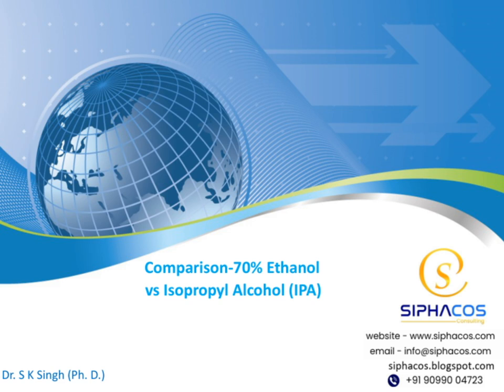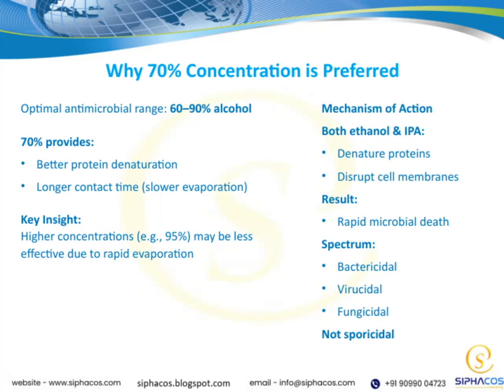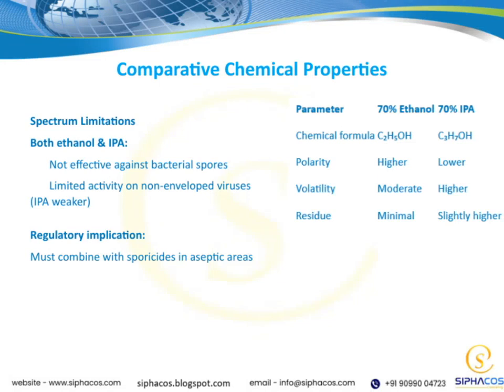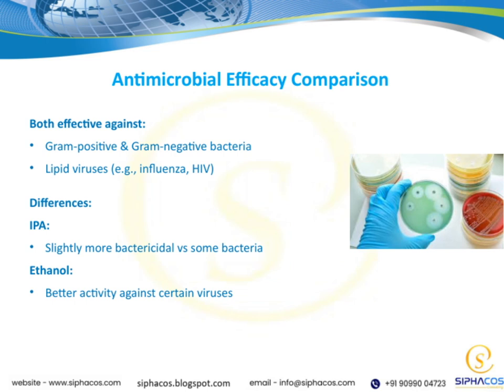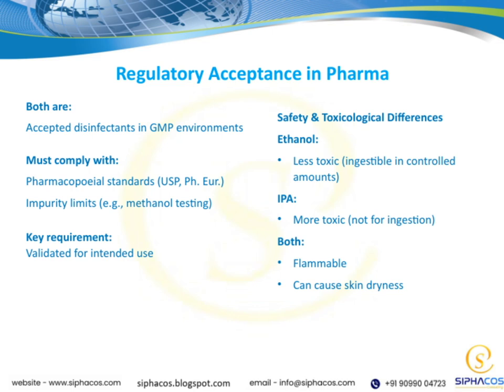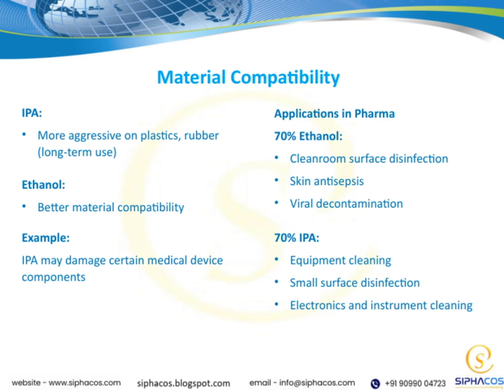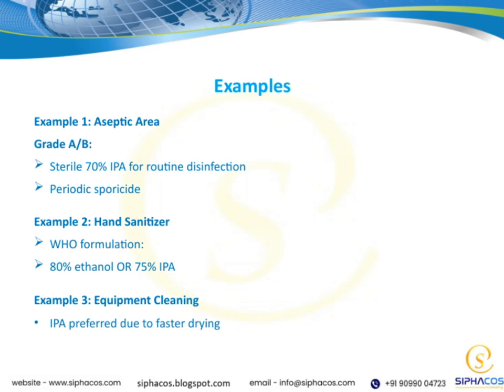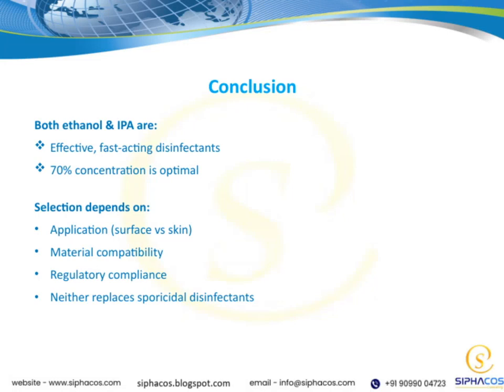#402 SIPHACOS Comparison 70% Ethanol vs Isopropyl Alcohol IPA